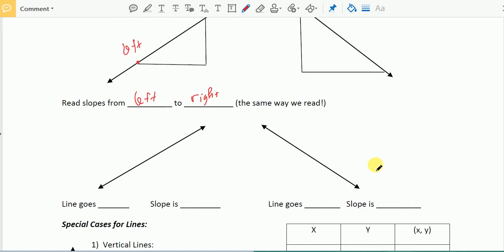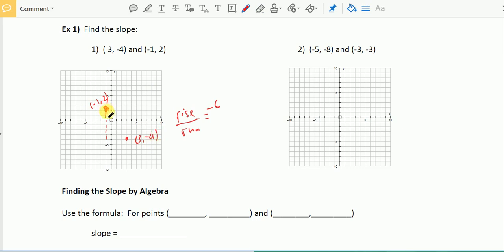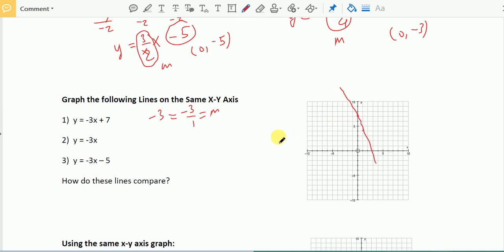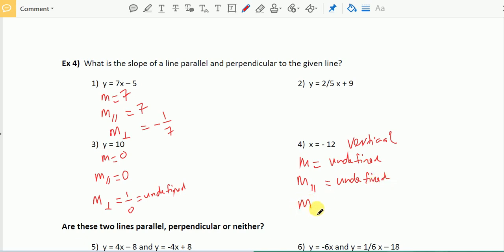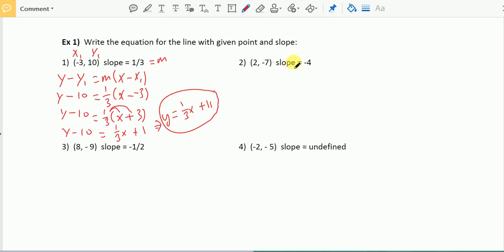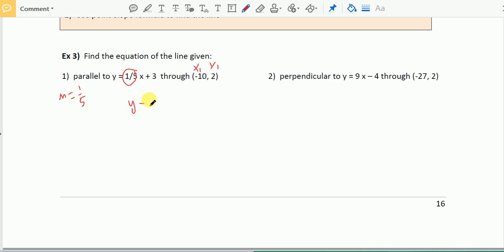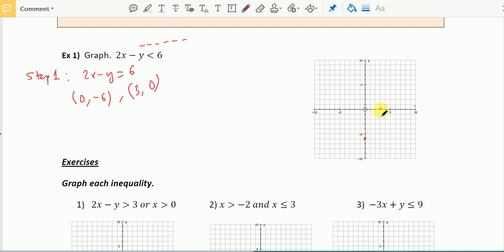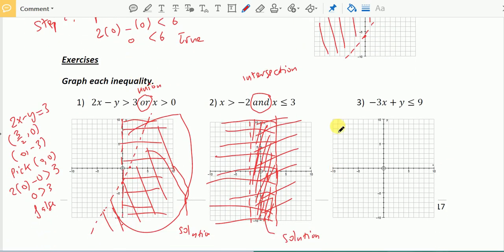Chapter 3 Math 40